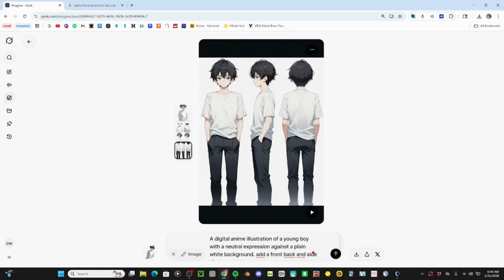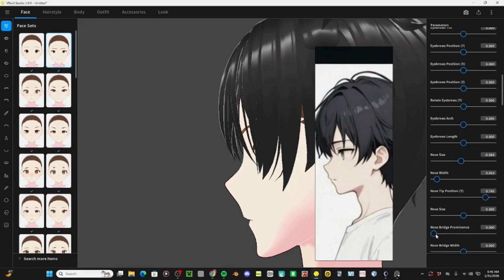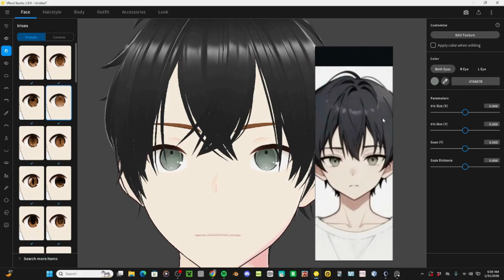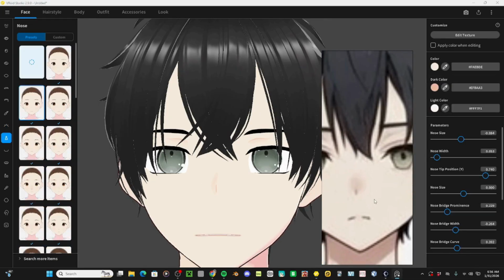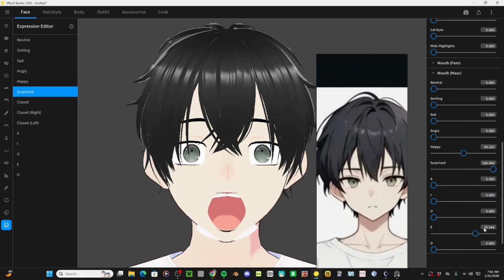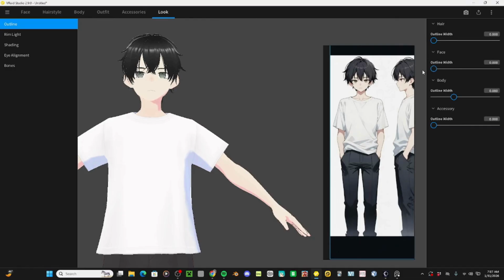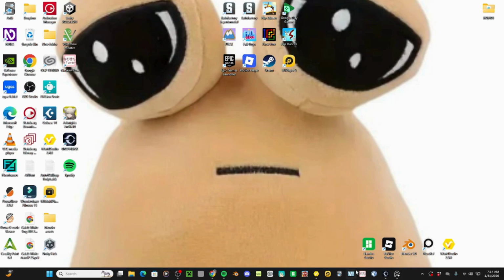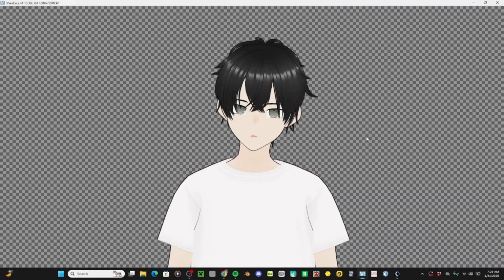Full tutorial for how to create a completely functional VTube model in under 3d minutes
The quickest functional way to make a fully functional vtube model for free with all softwares included